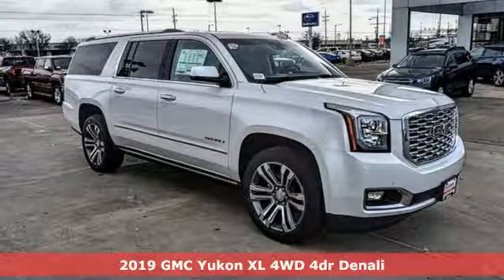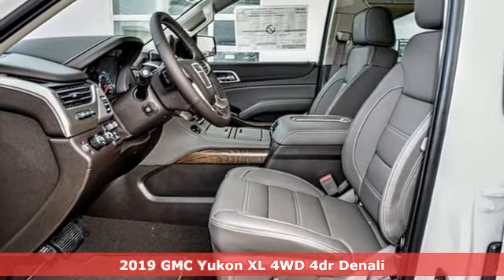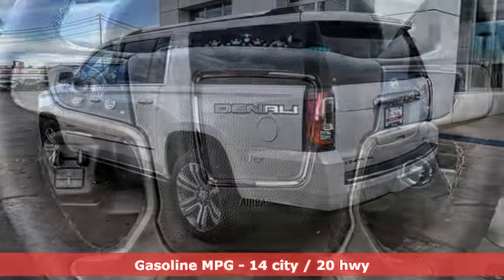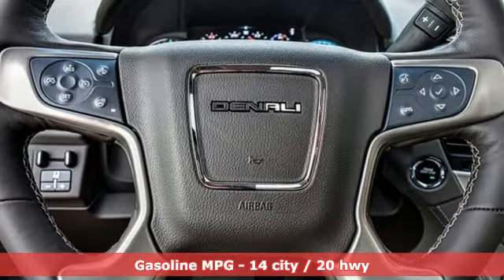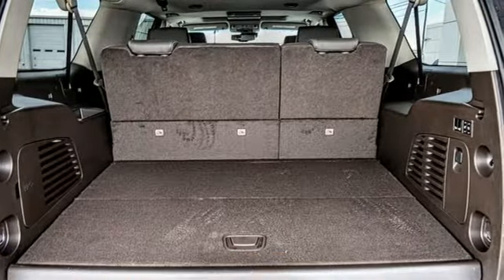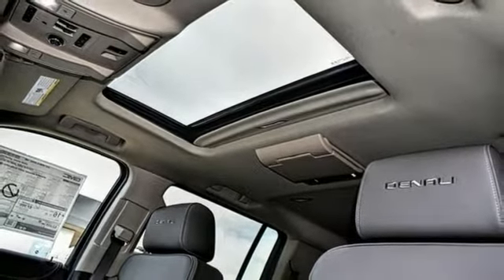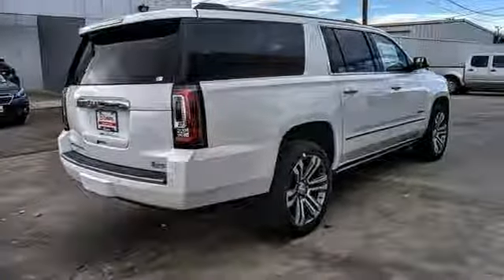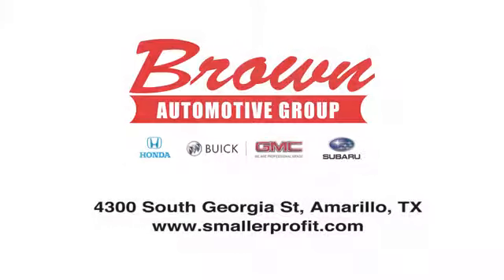2019 GMC Yukon XL Amarillo TX Lubbock, TX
Year: 2019
Make: GMC
Model: Yukon XL
Trim: 4WD 4dr Denali
Engine: 6.2L 8 Cylinder Engine
Transmission: AUTOMATIC
Color: WHITE FROST TRICOAT
Interior: COCOA/DARK ATMOSPHERE
Stock #: G8991
VIN: 1GKS2HKJ1KR224761

Sales Hours:
8:30am - 8:00pm
Monday through Saturday
Closed
Sunday

Service Hours:
7:00am - 6:00pm
Monday through Friday
8:00am - 2:00pm
Saturday
Closed
Sunday

Address:
4300 S. Georgia